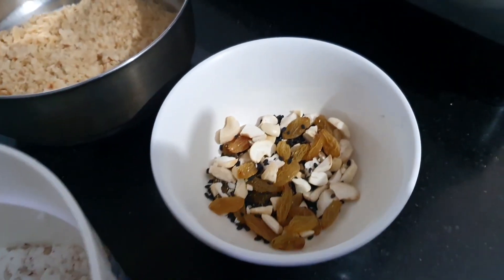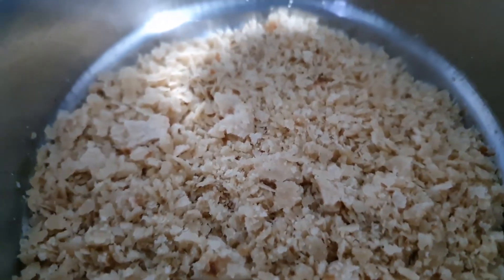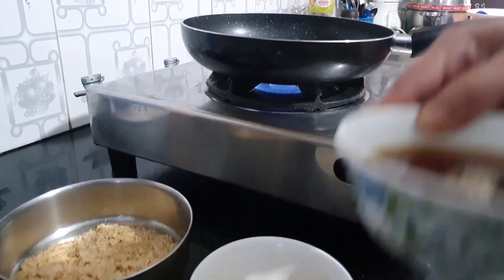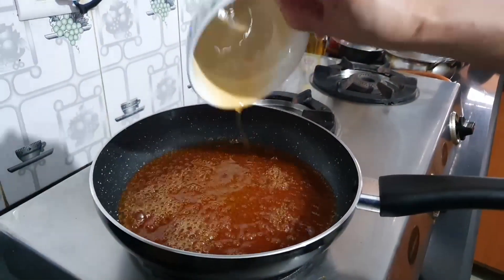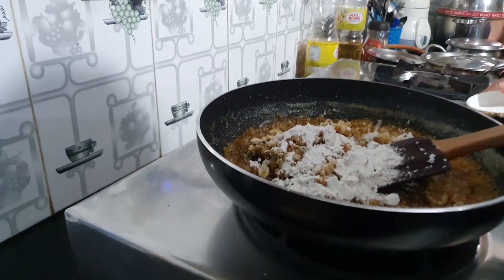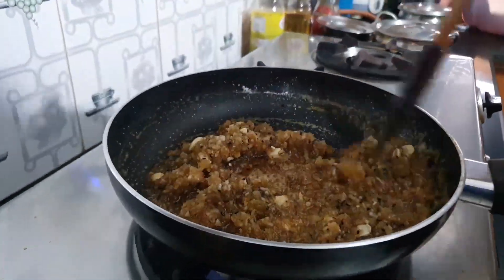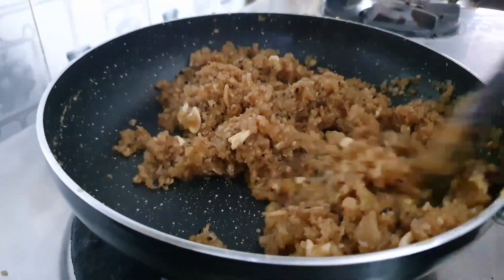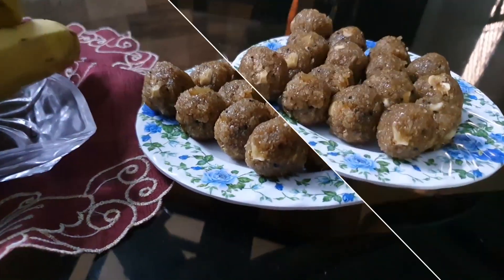Mercy's Kitchen: Leftover Chappathi Laddoo ചപ്പാത്തി കൊണ്ടുള്ള ലഡ്ഡു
Here am trying to make Laddoo using leftover chappathi. It is a delicious and simple snack which you can also try. Watch